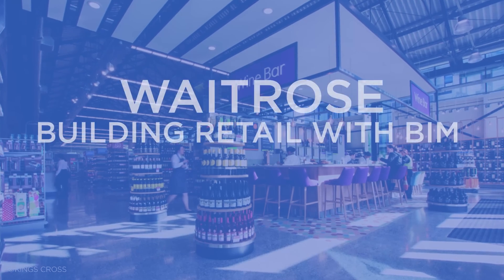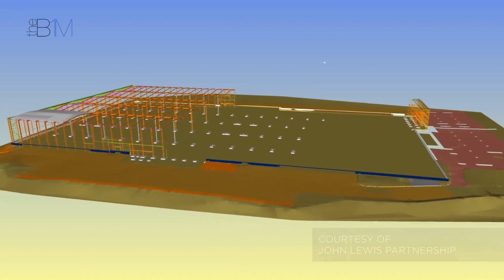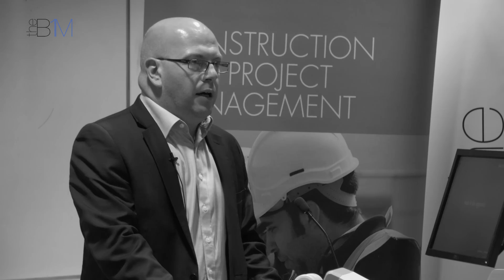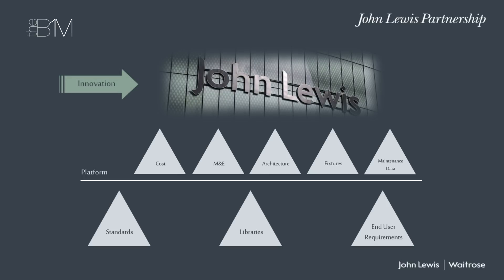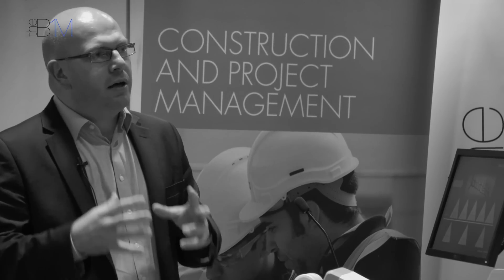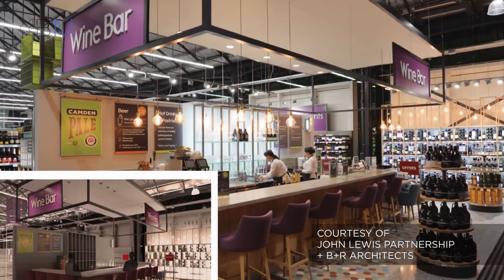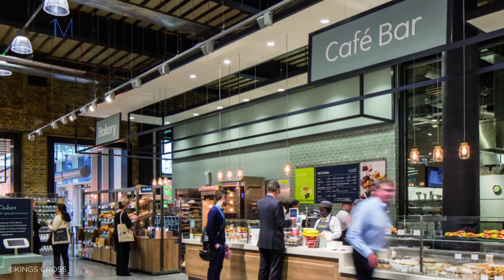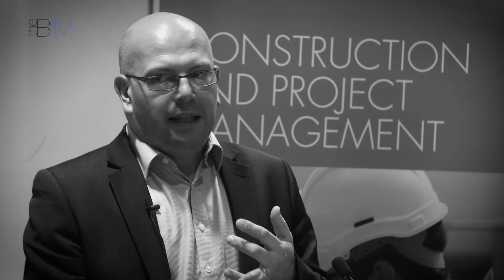Waitrose: Building Retail With BIM | Andy Smith | The B1M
How can building information modelling (BIM) help to create highly effective retail space? Join Andy Smith, General Manager of Future Planning at leading UK retailer Waitrose, for this short presentation on how BIM is streamlining the delivery process, reducing costs and ‘lifting the food trade to a higher plane’.

Andy has a refreshingly focused take on the adoption of BIM: “It needs to be what the organisation needs it to be” he explains. “Think about the end game. Consider what the organisation requires, and then define it backwards”.

At Waitrose – part of the John Lewis Partnership – BIM has not been used for the sake of it. It’s uptake by the Property Services team has been led by benefits and a value proposition that is bespoke to their business. “It’s about making life simpler, cheaper and quicker” says Andy. “How quickly can we build a Waitrose store? How quickly can we build a 250,000 sq. ft. John Lewis store?”

“If I talk about merchandise availability on shelves in a Waitrose, I get the Commercial Director listening. If I talk about building Revit families he switches off”.

The John Lewis Partnership’s BIM strategy is built on a foundation of standards, libraries and clear end user requirements. With this platform in place, the various elements of design and project team collaboration are facilitated, enabling further innovation to be driven beyond that.

Demonstrating that Waitrose practice what they preach, Andy goes on to highlight a number of project case studies where this approach made a difference. At the forefront is the recently opened store at London’s Kings Cross, housed in a listed former railway shed to the north of the station.

The complex project – a flagship store for the brand – required careful design, planning and liaison with stakeholders, including English Heritage. The image below demonstrates how key elements of the store were developed virtually, enabling both Waitrose and their project team to test proposals before constructing them. “There’s a huge amount of technical expertise behind this work, but the guys in the business just needed to understand what it looked and felt like” explains Andy.

He goes on to highlight two other schemes in Dorking and Horsham respectively where working in a BIM environment played in crucial role in project delivery.

Andy closes with a powerful note: “Our architects offered us a 25% fee reduction if we would build libraries and allow them to design in 3D. That speaks volumes in our business for our supply chain wanting to help us deliver an efficient strategy”.

Filmed at University of Westminster. Find out more about the UK’s London + South East BIM Region and register for future events